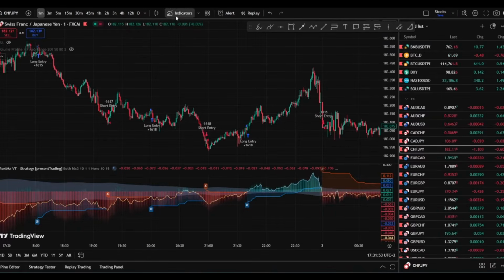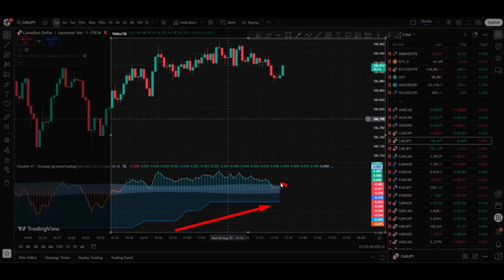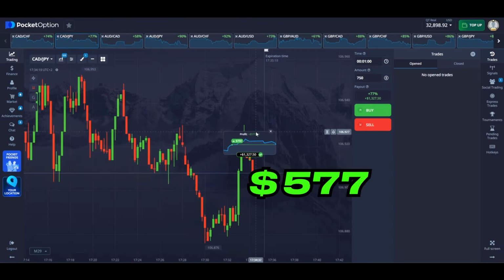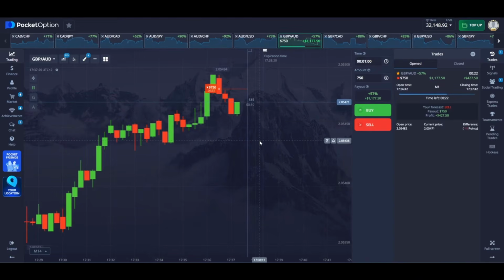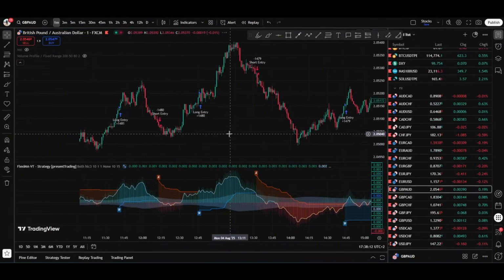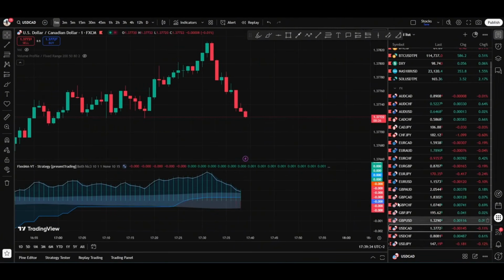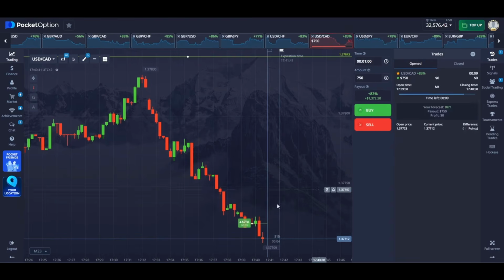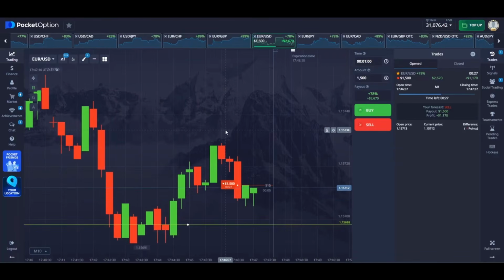The Best Trading Indicator for PROFIT without knowledge! Settings + Manual!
0:00 - best trading indicator
1:00 - trading indicators
2:00 - trading indicator
3:00 - best indicator
5:00 - Earn with Booster Bot Community!